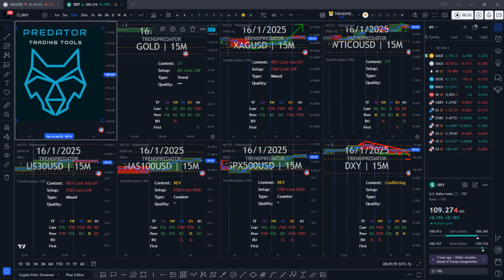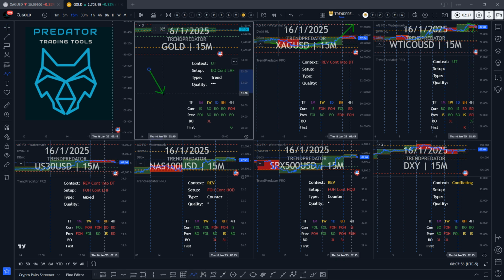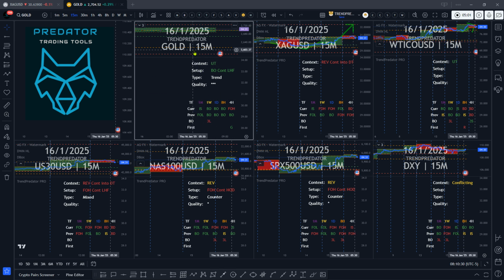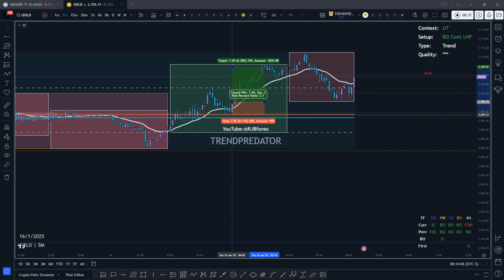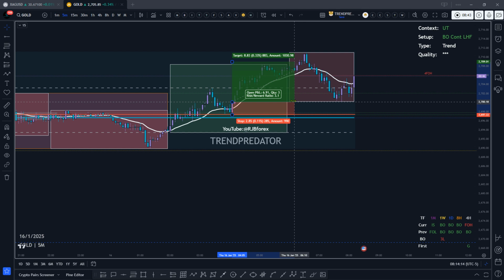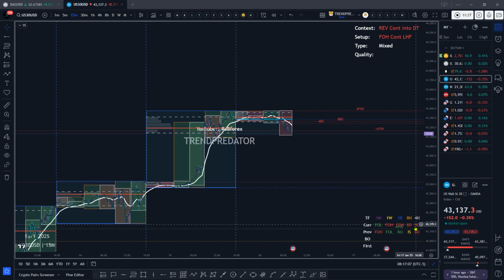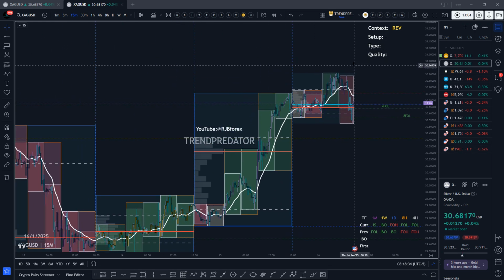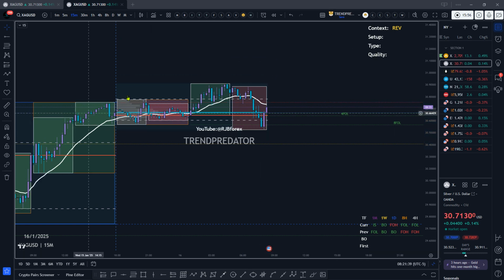"Gold & Silver React to US Data Dump 📊 | TrendPredator Pro & Stacey Burke's Top Trading Setups 🔥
In this video, we break down how to:

✅ Trade with the broader trend

Check out FXStreet Premium Service and join to get access to a FREE 2-month trial of the TrendPredator Pro indicator: